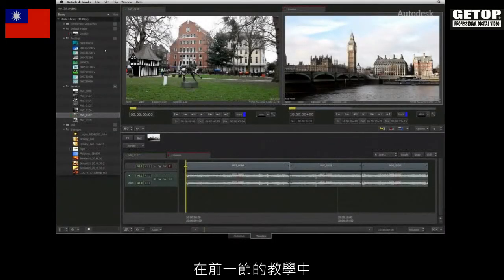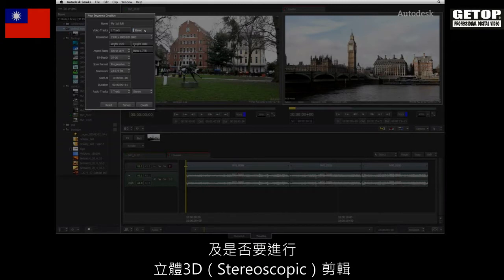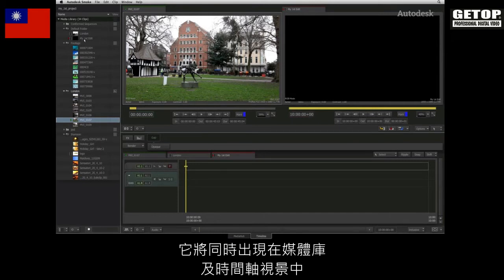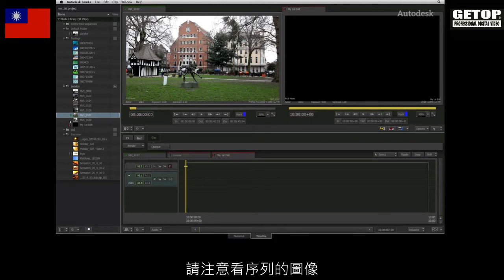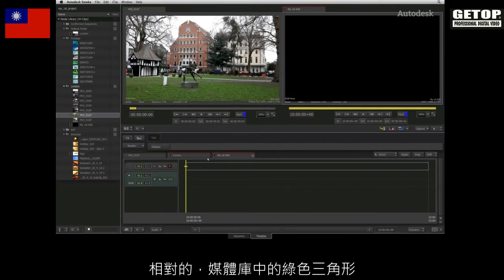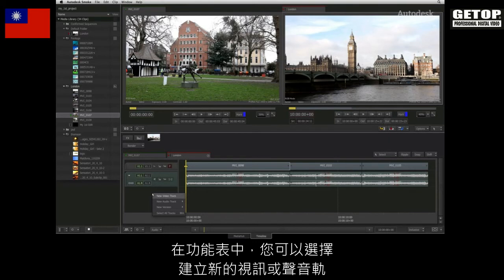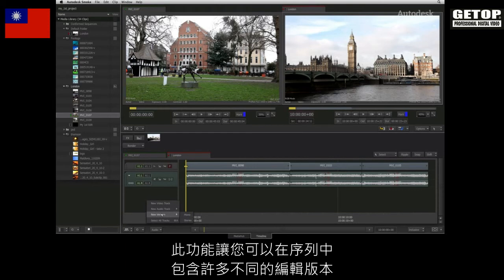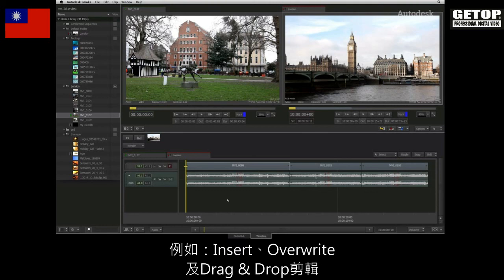(Smoke 2013 教學影片) 09 Timeline Editing - 影像序列 (中文字幕)